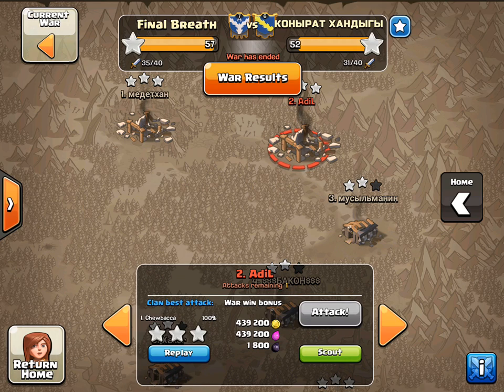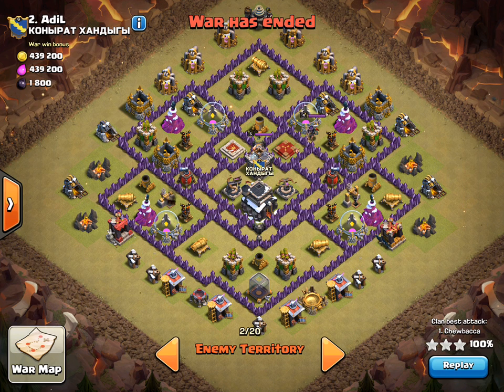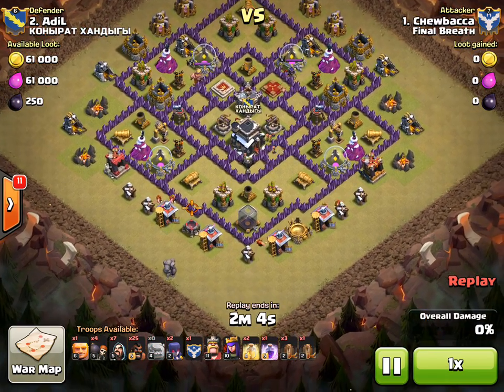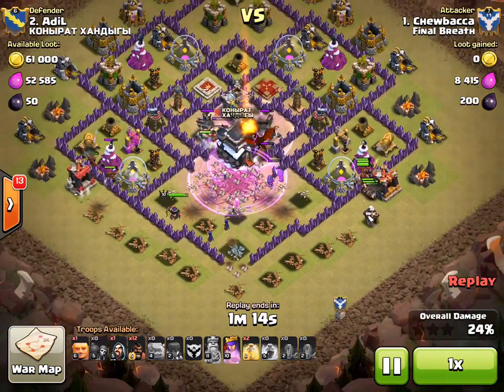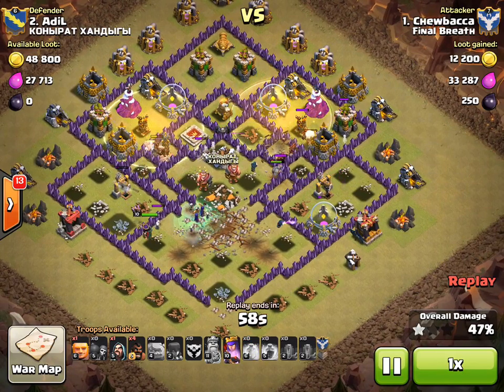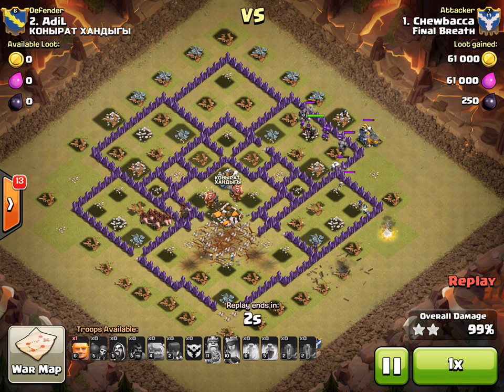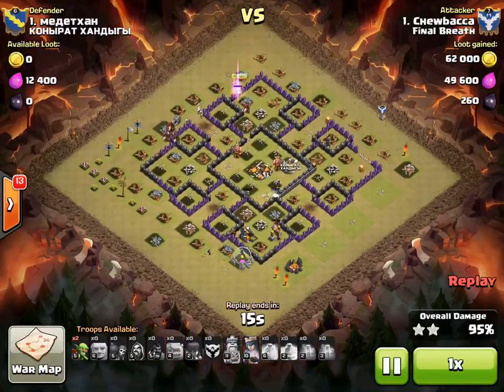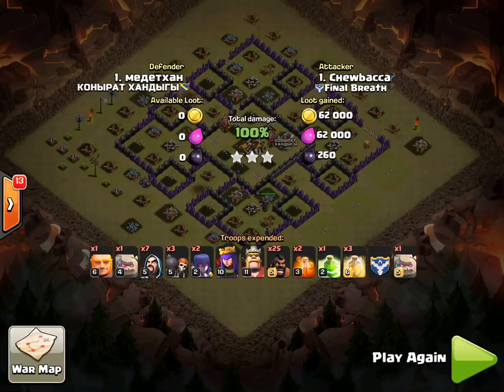Clash of Clans - How to GoHo raid at Town Hall 9 | Clan War Review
Clash of Clans tutorial on GoHo raids at Town Hall 9.